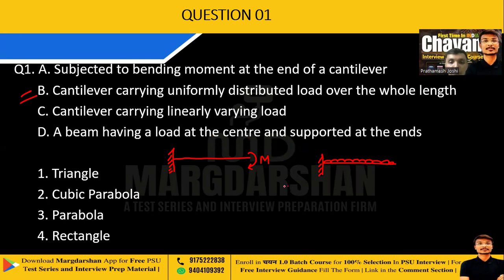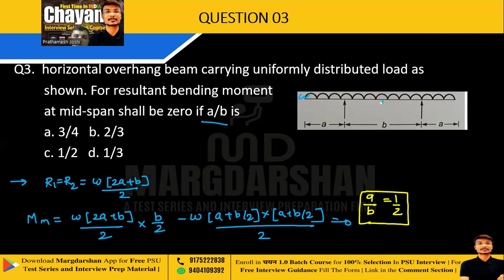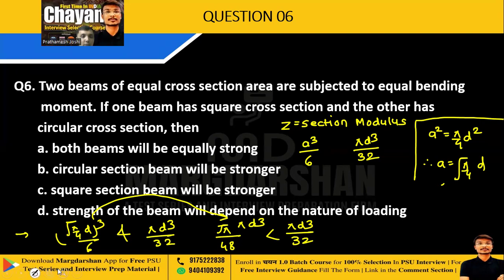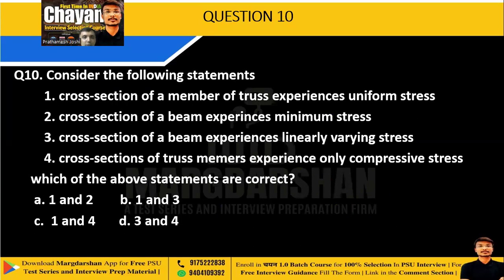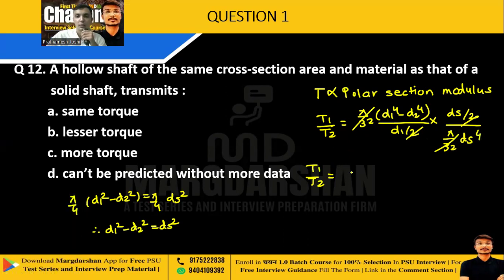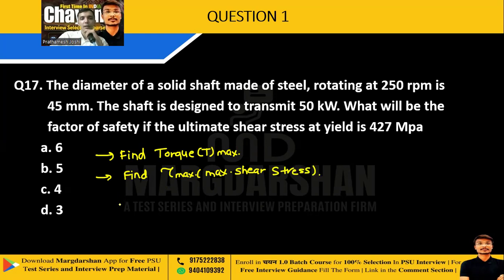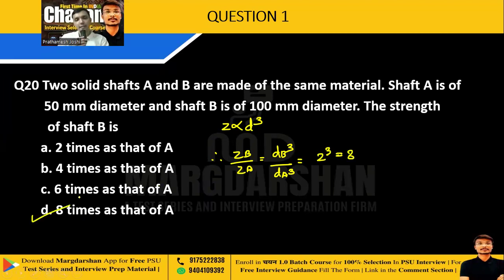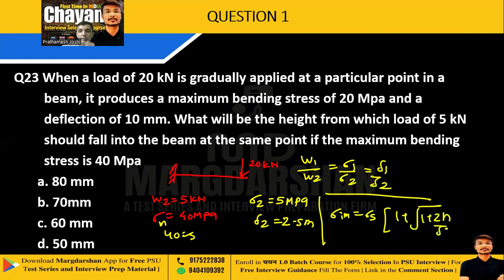SOM INTERVIEW QUESTIONS I ISRO INTERVIEW PYQS I ISRO INTERVIEW PREPARATION I ISRO INTERVIEW GUIDANCE